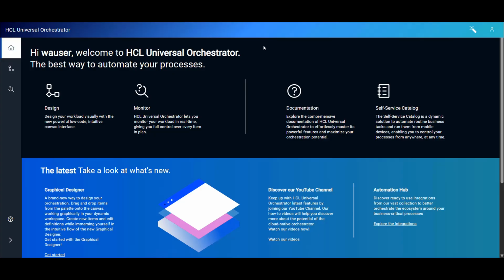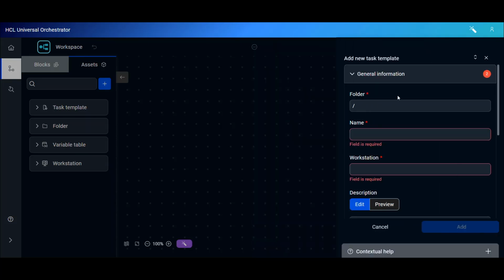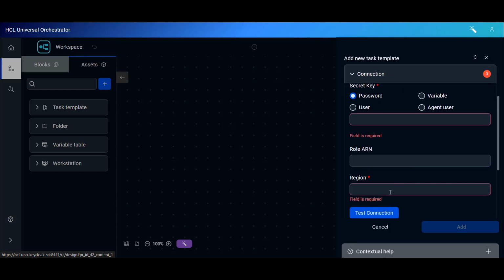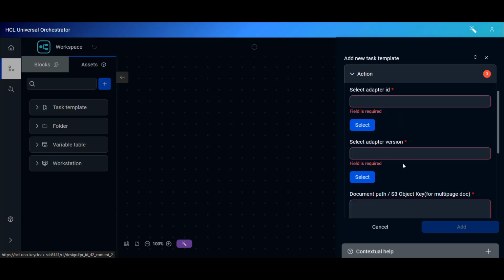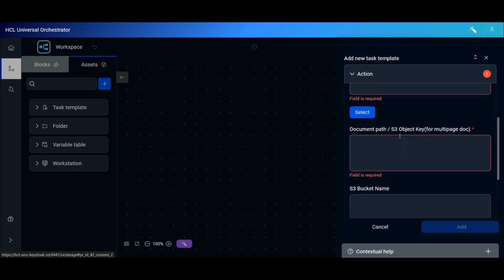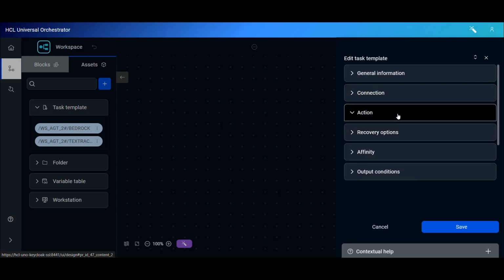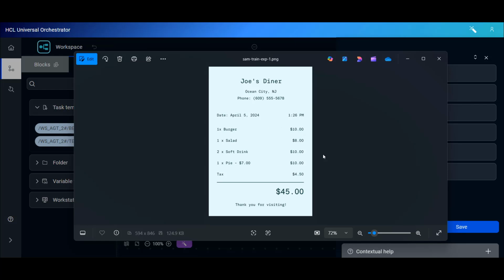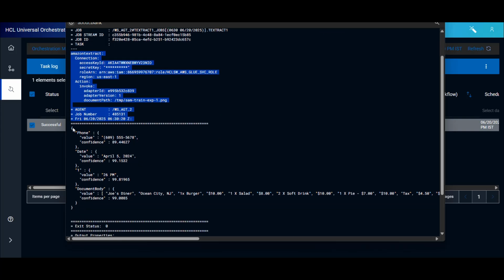How to use Amazon Textract integration with Workload Automation